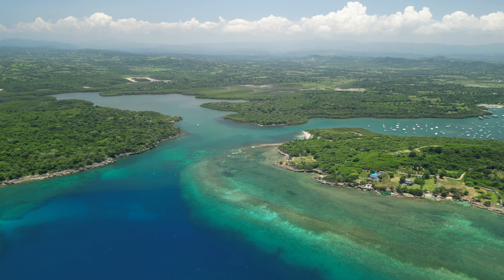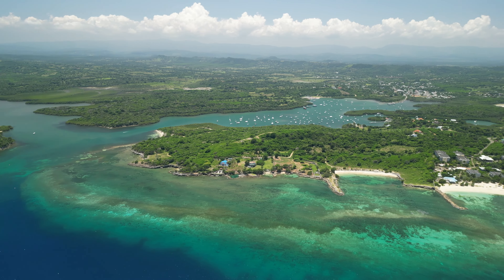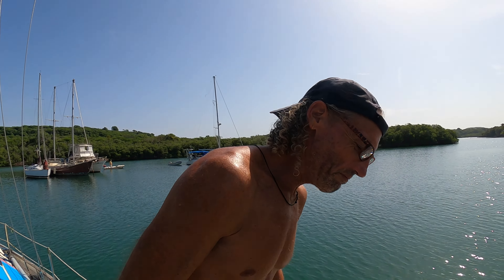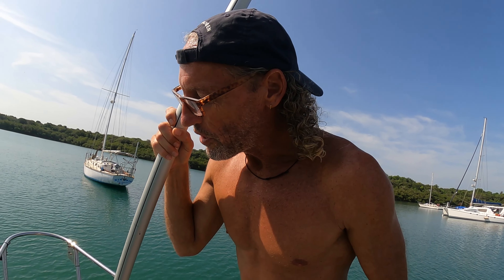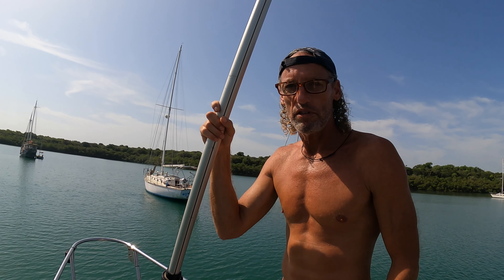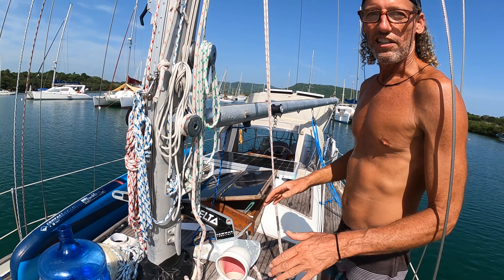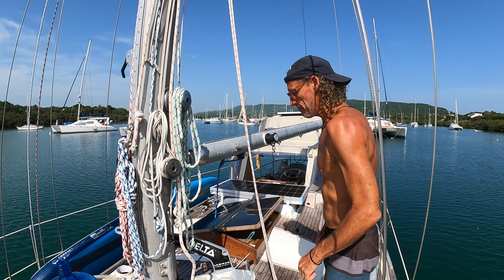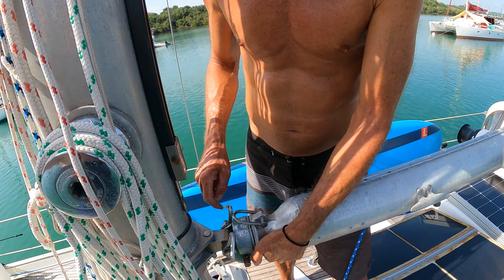HURRICANE SEASON Has Begun: Stripping Your Boat Down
In this weeks episode of Barefoot Travels we discuss how to prepare your boat for hurricane season. Hurricane season began June 1 and will continue on until November. It has only just begun.
This year we are in Luperon which is much more protected than the Bahamas where we spent the last two years.

Let us know what you think of this episode in the comments below!

Thanks for sharing Brian! Brian is on YouTube too: Journey of Farfalla

If patron isn't your thing but you still want to help us out and maybe help us get a MAST:

Music: Original Song "Barefoot Man" By Brian Dale, YouTube Studio Music